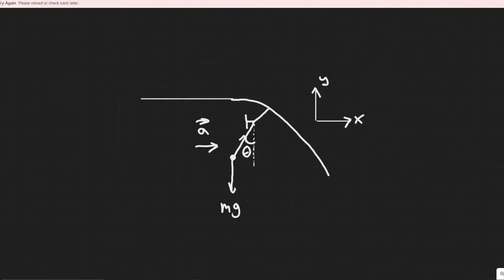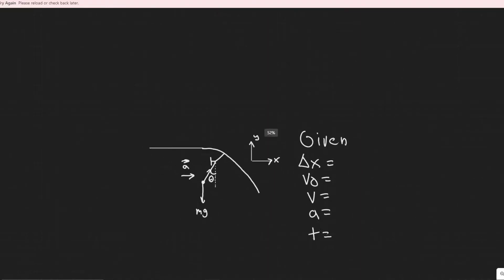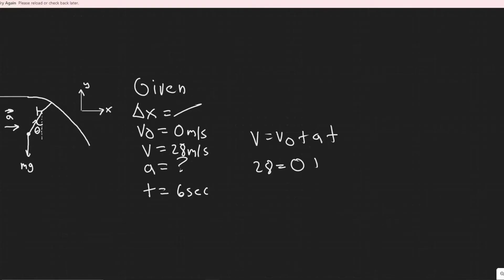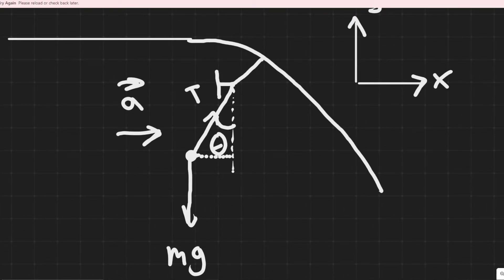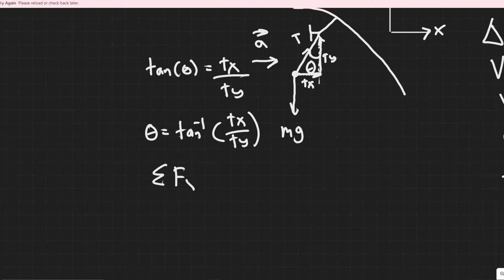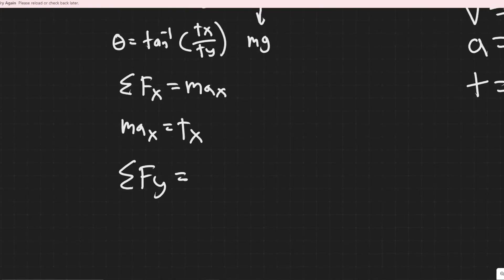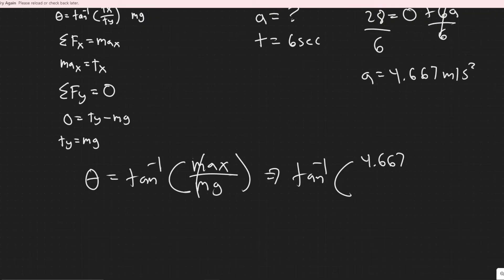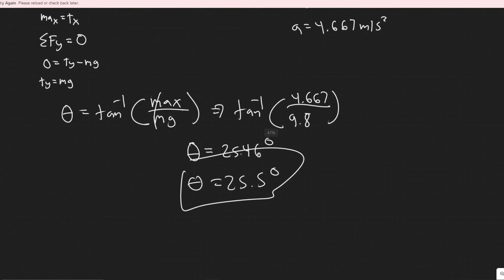An object is hanging by a string from your rearview mirror. While you are accelerating at a constant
An object is hanging by a string from your rearview
mirror. While you are accelerating at a constant rate from
rest to 28 m/s in 6.0 s,
what angle 0 does the
string make with the
vertical? See Fig. 4-44